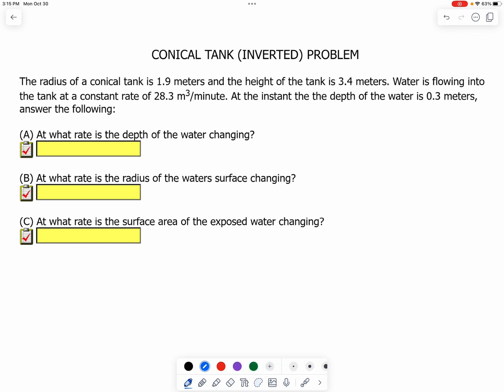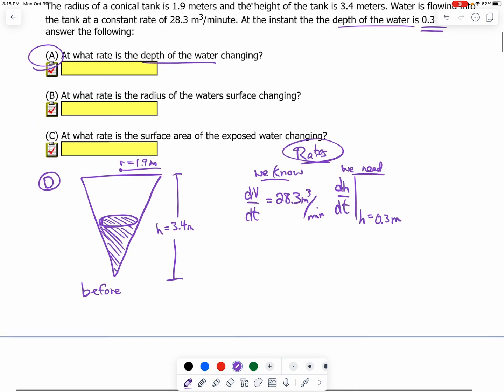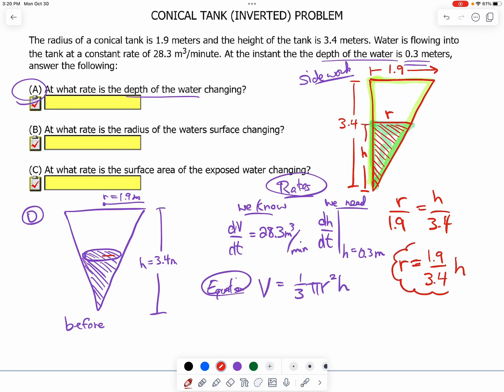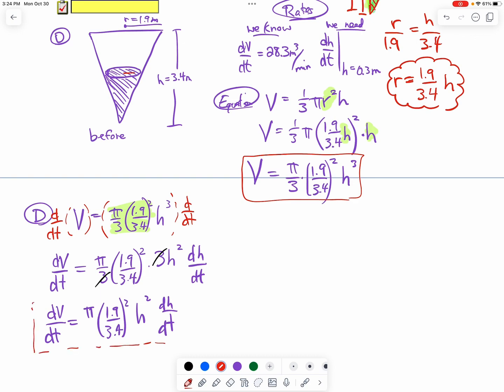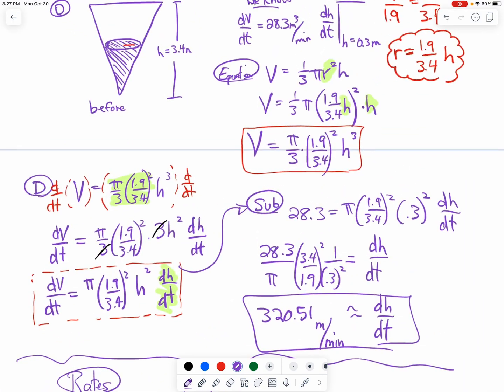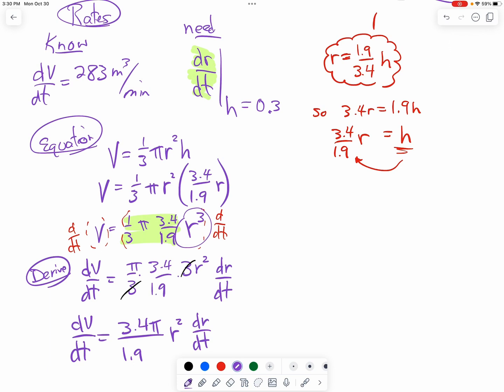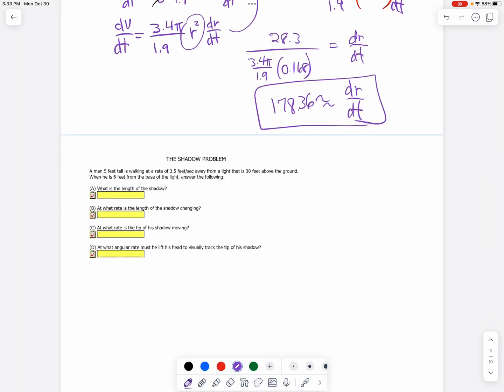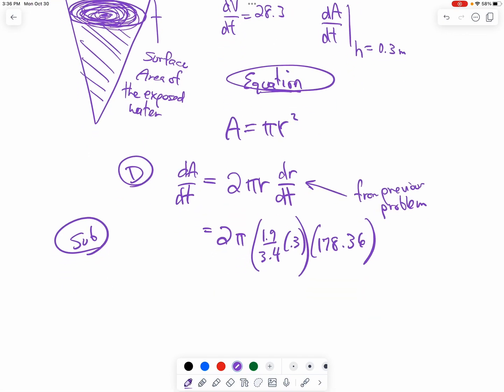Related Rates Day 3 - the inverted conical tank problem